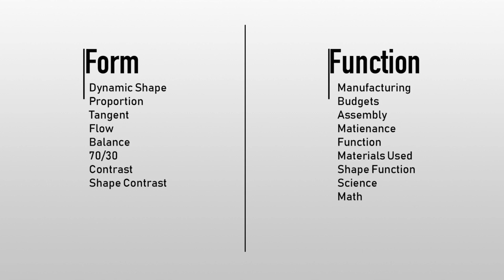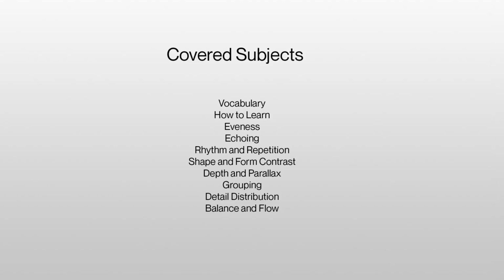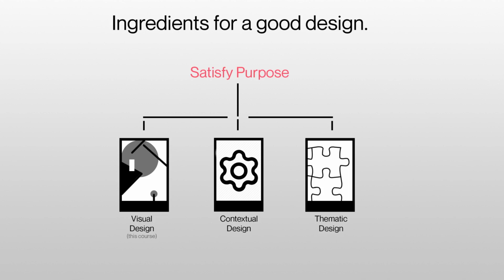Gumroad - Visual Design Basics - Intro to Design by Alex Senecha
I created this tutorial to give any artist a solid design foundation as well as a clear path forward in design.
I also to include my thoughts on how to improve as an artist and designer. I find that people struggle to apply the principals and wanted to make it easier to pick up and start implementing in their own work. This is especially true for 3D art, as a 3D artist first, I know getting into design can be difficult, I include 3D examples and breakdowns so its easier to see contextualize and apply. Of course though these principals can be applied to any medium and at any skill level.